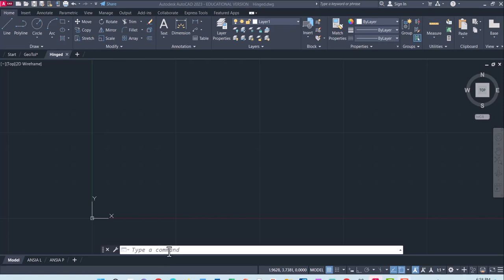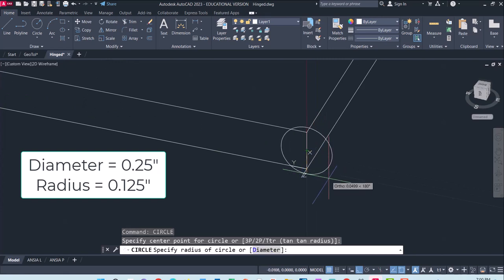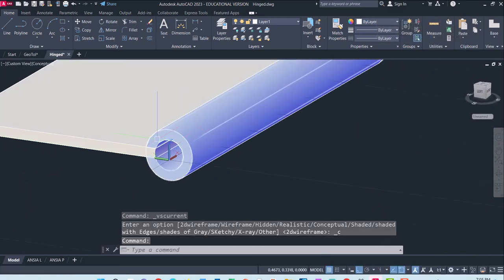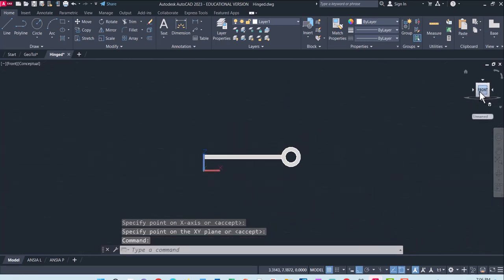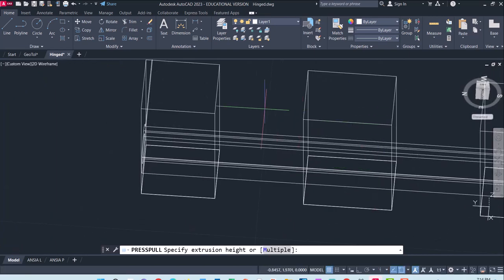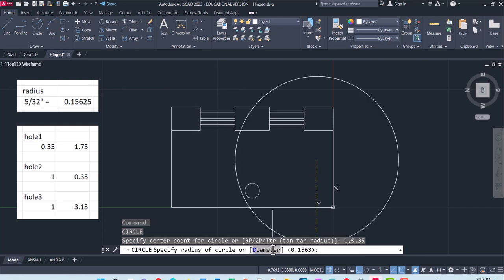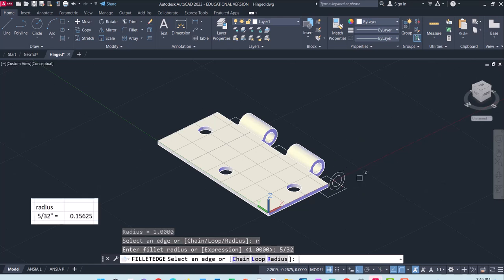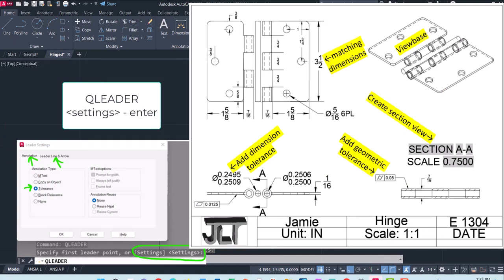AutoCAD Hinge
Making a hinge in AutoCAD